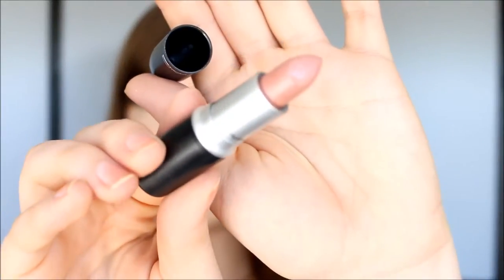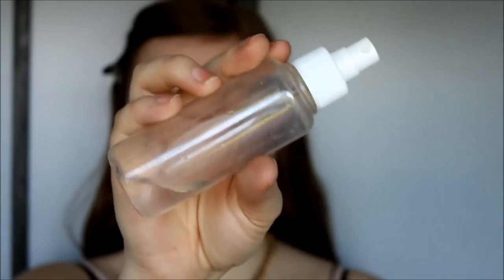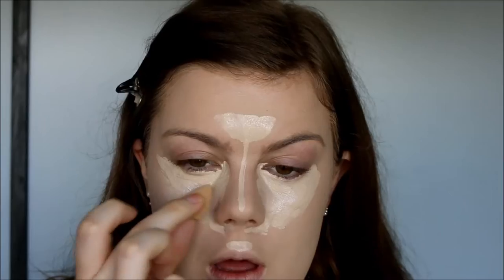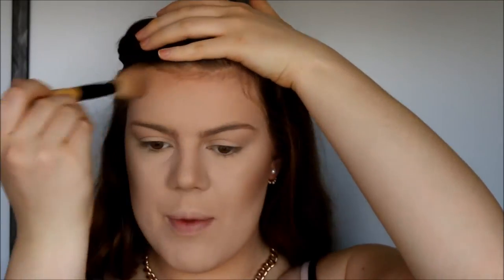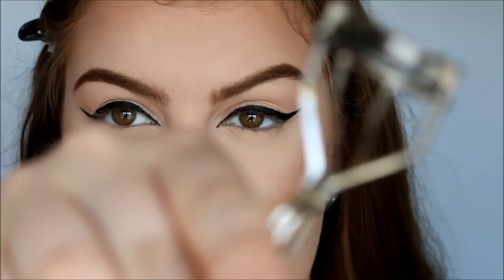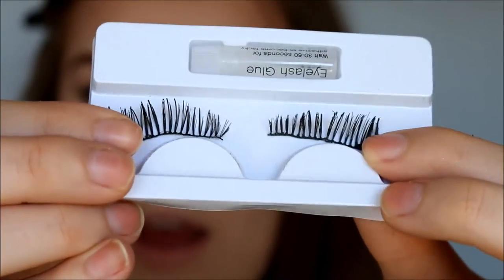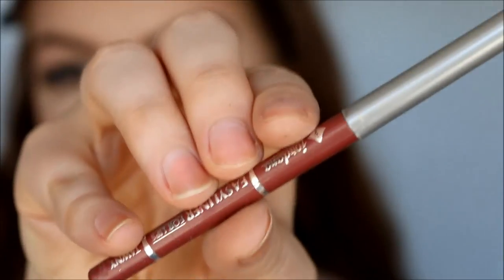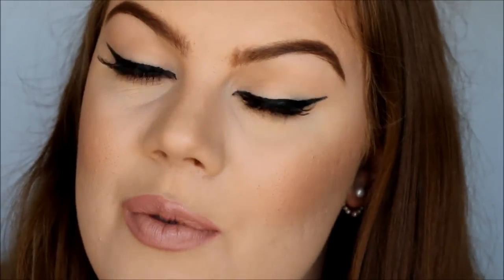MAC "Blankety" Makeup Tutorial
♥ PRODUCTS USED ♥

Ben Nye Luxury Powder in Banana (I got the biggest jar that they make)
e.l.f. Studio Fan Brush
e.l.f. Angled Blush Brush
e.l.f. Studio Blush Brush
e.l.f. Essential Bronzing Brush
Urban Decay Travel-Size All Nighter Long-Lasting Makeup Setting Spray
e.l.f. Essential Brow Comb + Brush
Gerard Cosmetics Brow Bar To Go in Blonde To Brunette
e.l.f. Essential Expert Liquid Liner in Black
e.l.f. Essential Eyelash Curler
Estée Lauder Sumptuous Extreme Lash Multiplying Volume Mascara in Extreme Black
e.l.f. Essential Dramatic Lash Kit

♥ MUSIC ♥

Necklace: "Emma" necklace from ShopMissA
Earrings: BornPrettyStore

♥ CAMERA & EDITING ♥